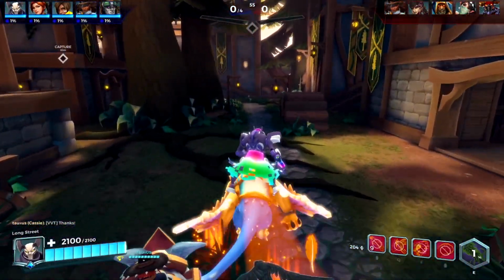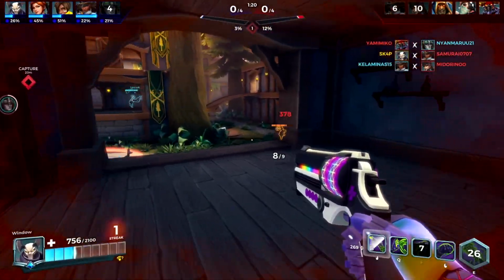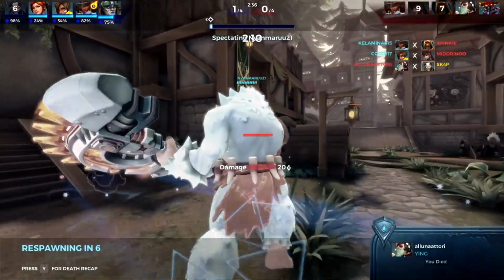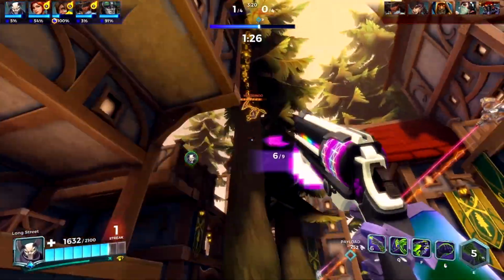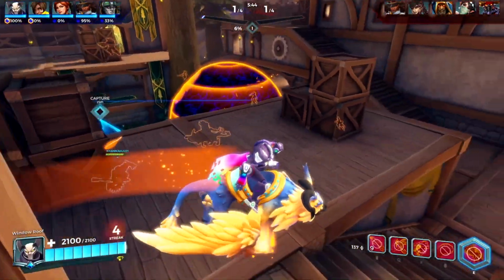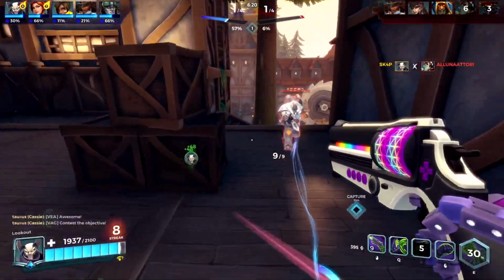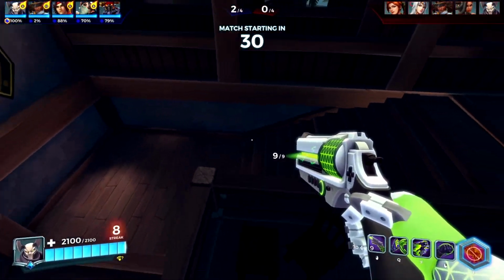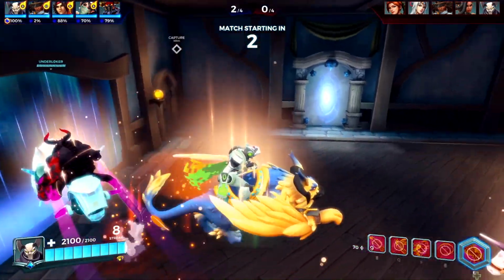Paladins ANDROXUS NEW SKIN PTS Gameplay | First Look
Paladins new ANDROXUS NEW SKIN PTS Gameplay First Look
this is the new androxus skin on paladins's new update that will come out soon , this is an pts gameplay. lemme know in the comment section below what do you guys think of this new androxus skin :)

                                         ~Peace